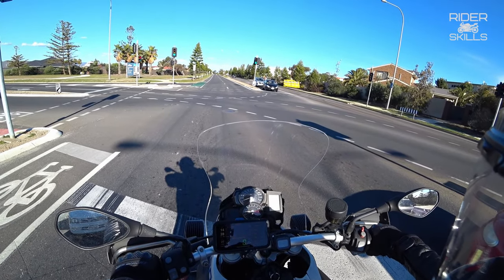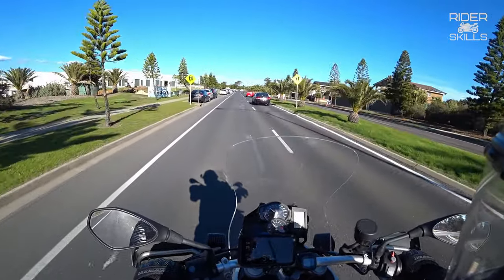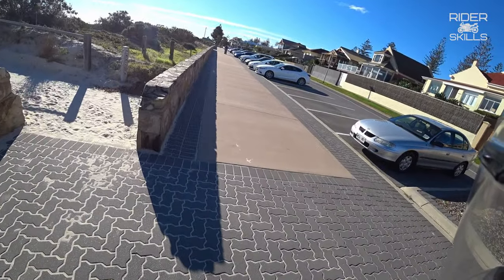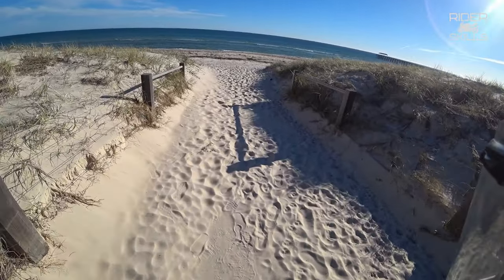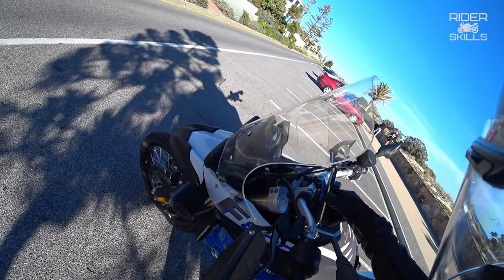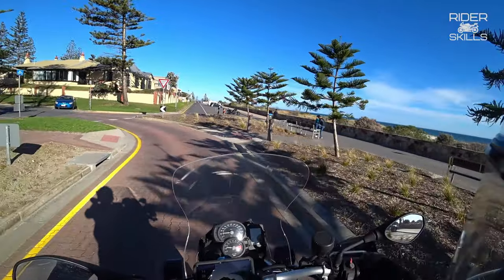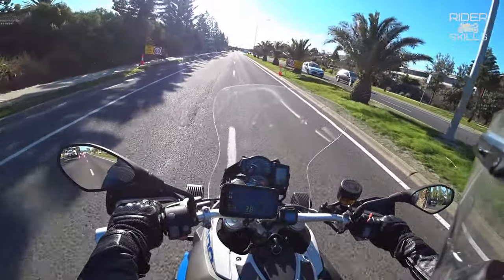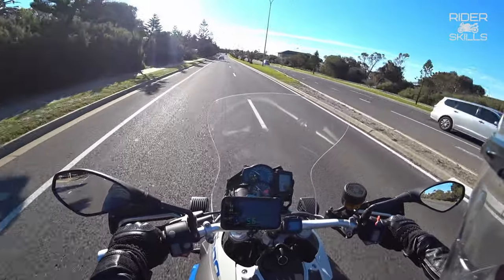3R's CHALLENGE, A BEACH TRIP & MY NEW SONY FDRX3000 ACTION CAMERA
(Hippodrones) for my Challenge/nomination! Here's why I ride my BMWF800GS, three reasons and all part of the Challenge Accepted (Motovlog) Facebook I nominate three worthy channels to help them promote their great channels as follows
Hoping the quality of video comes out great with my new SONYFDRX3000 Action Cam!